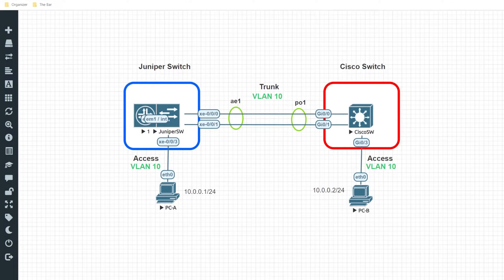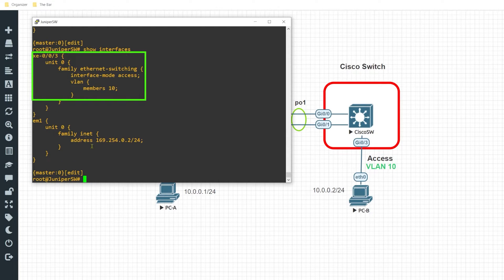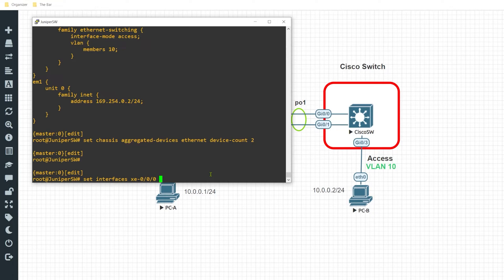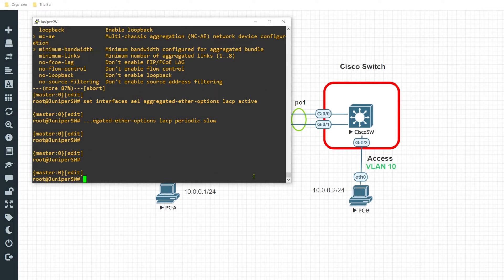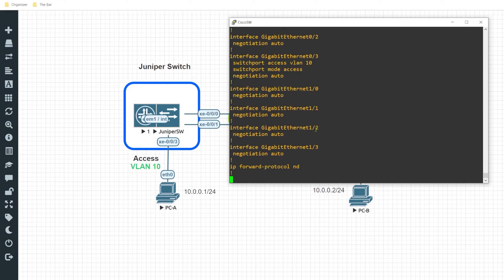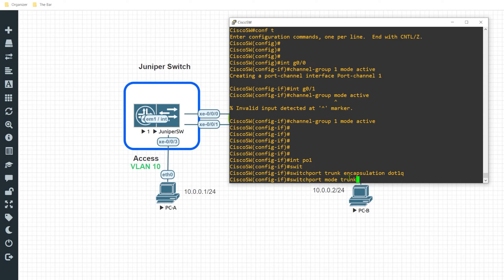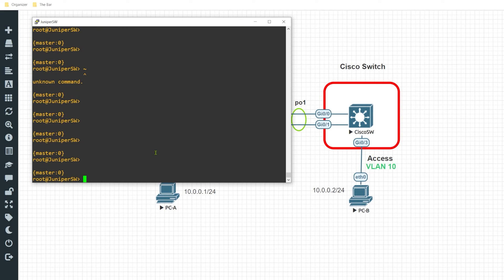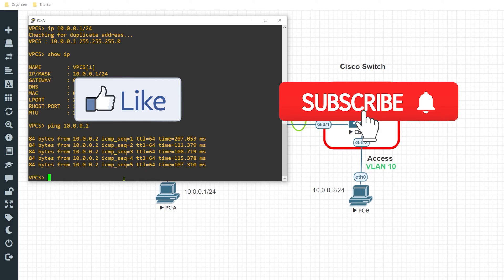Configure LACP LAG between Juniper and Cisco Switch | Quick Labs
In this video I demonstrate how to configure an LACP LAG between my Juniper and Cisco switch in EVE-NG.

Below is link to Juniper's official documentation and configuration example for how to configure an LACP LAG: